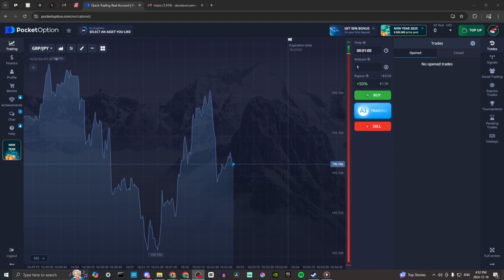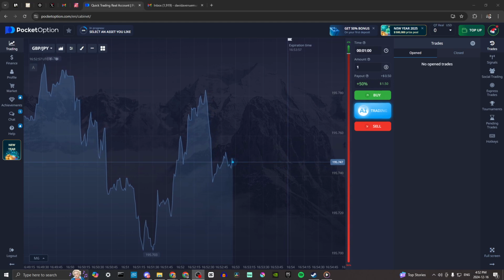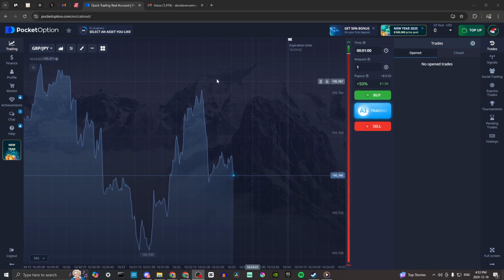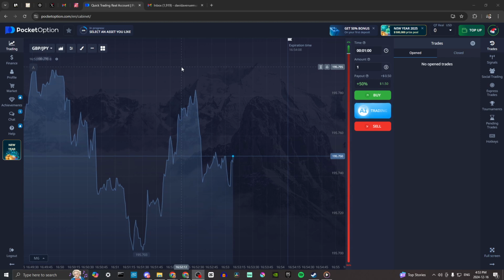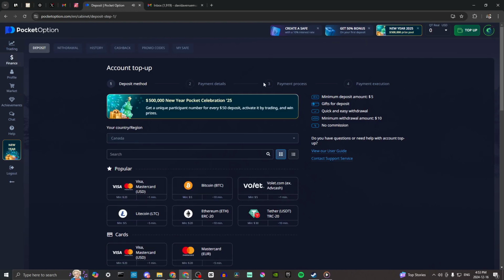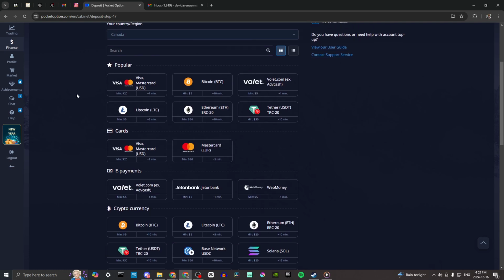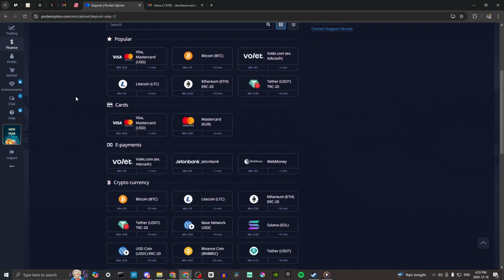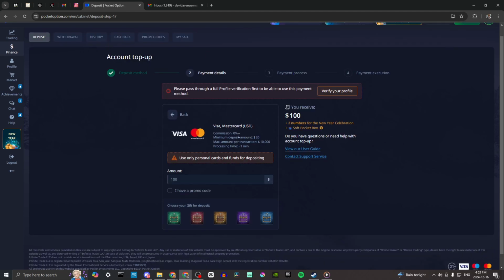How To Deposit Money On Pocket Option With Debit Card - Updated 2025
Learn how to deposit money on Pocket Option using a debit card with this simple step-by-step guide for quick and secure transactions.